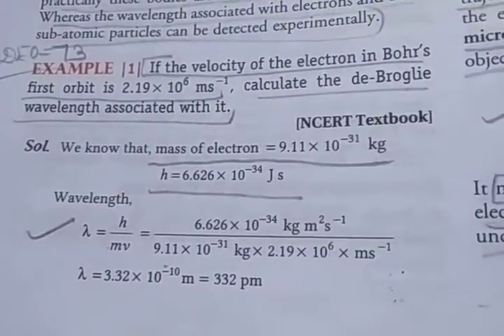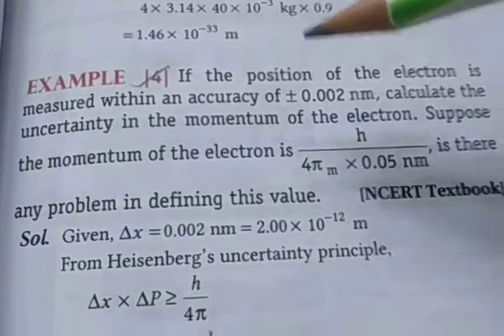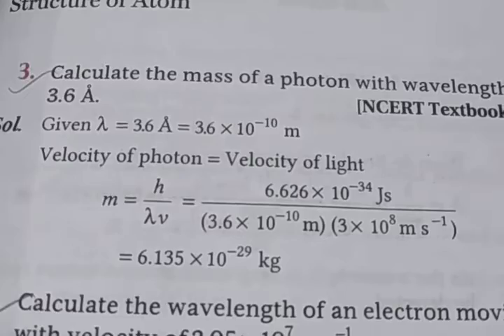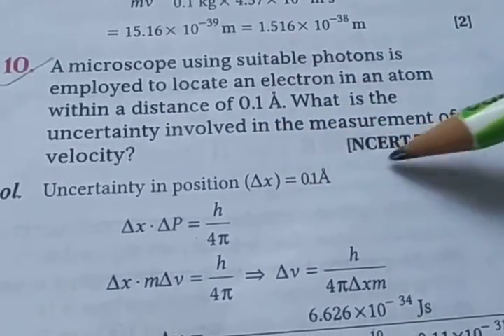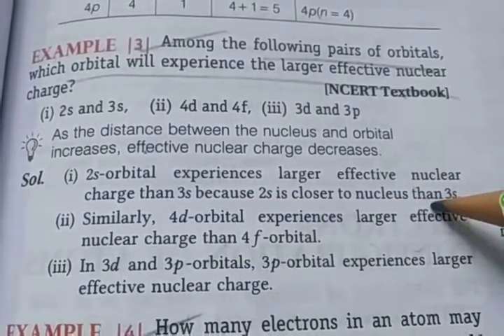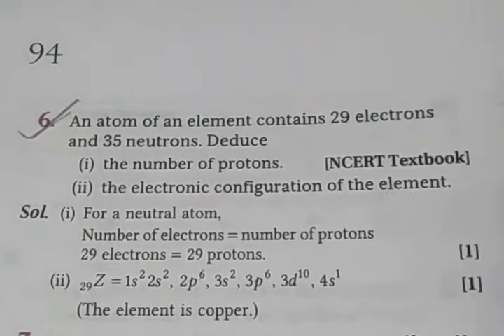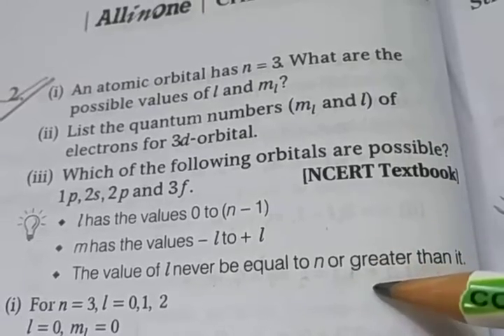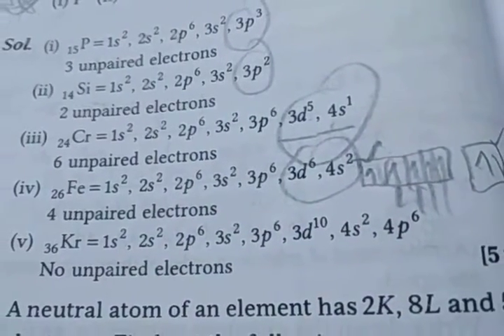Std.11,video-73,chemistry,ch.2,topic-textbook ncert exercise questions